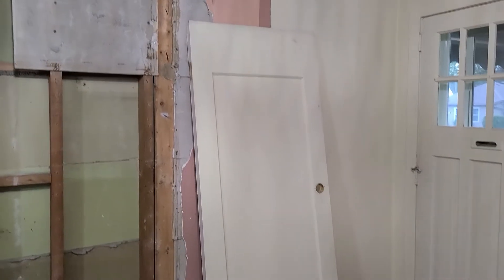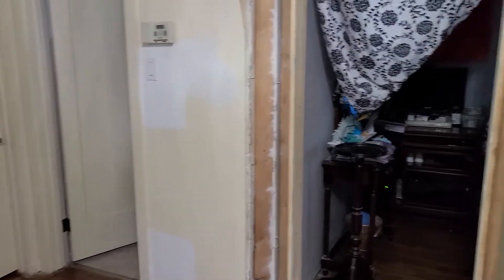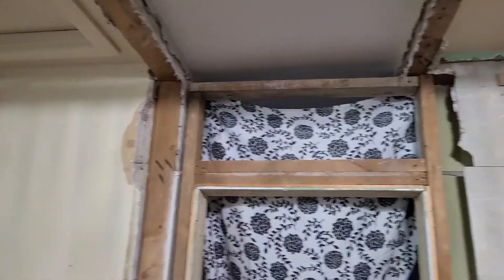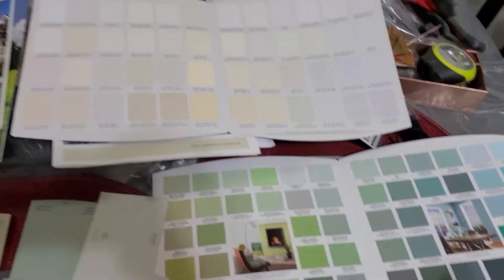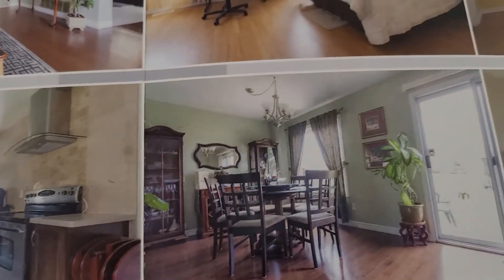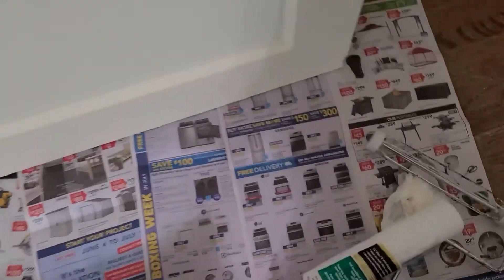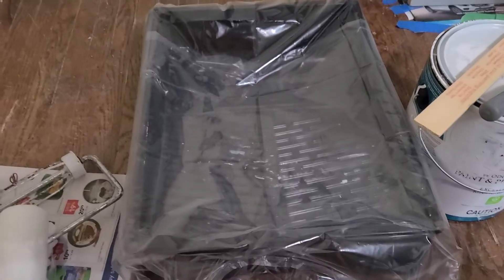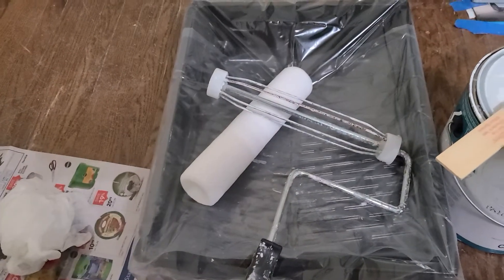Preparing to paint the doors.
I am preparing to paint 3 doors. Deciding the color of our living room.